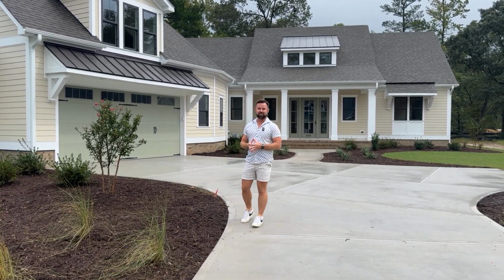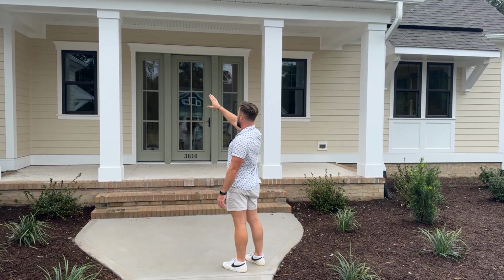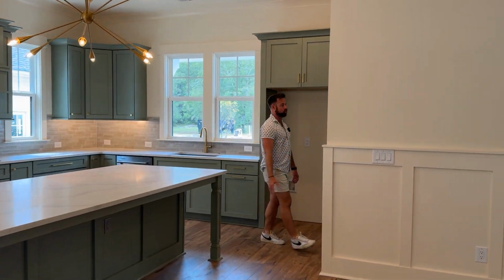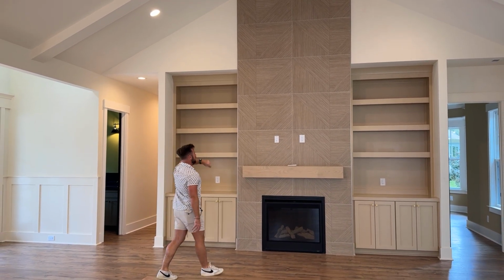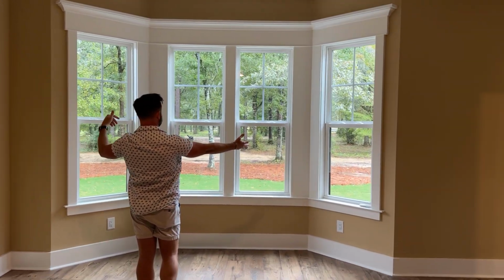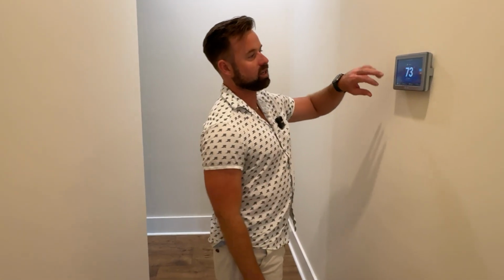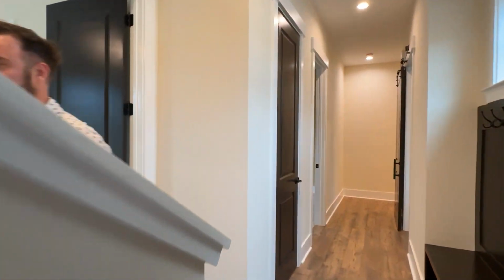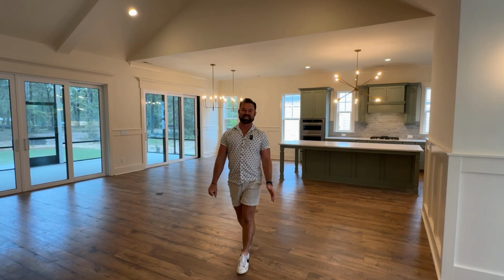The Bluffs on the Cape Fear - Harbor Side Canted Model Home Sneak Peak September 2024